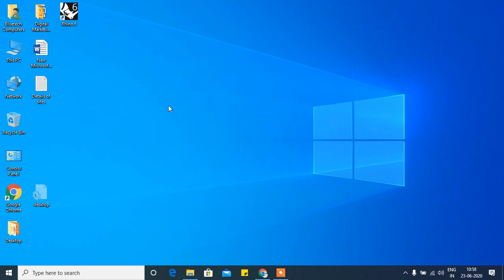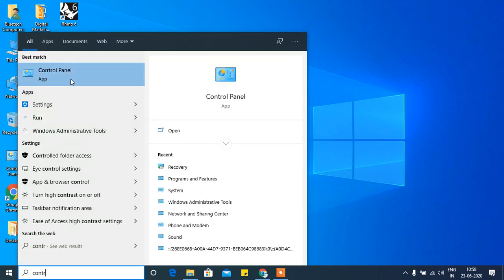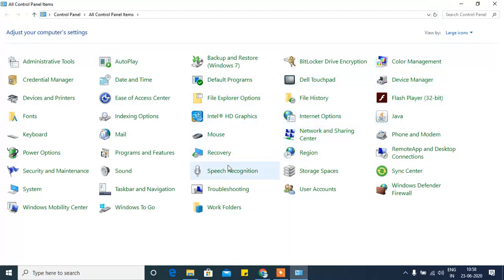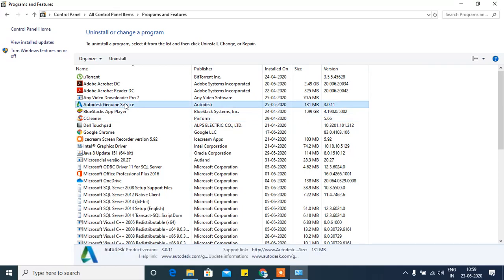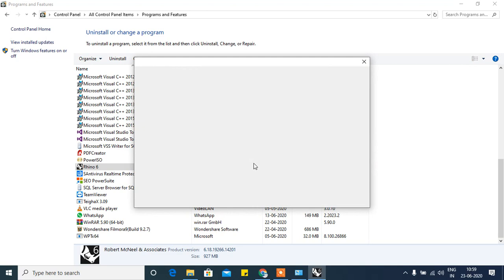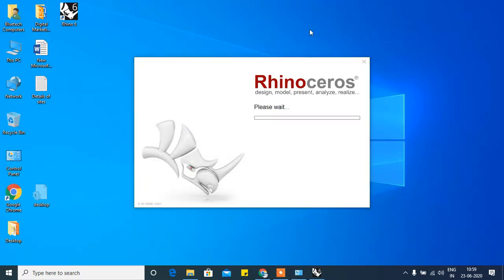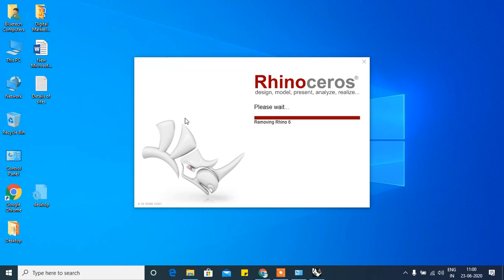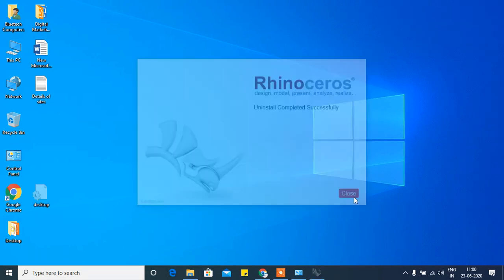How To Uninstall Rhino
1.Go to the Windows Start menu.
2. Select Control Panel.
3. Select Add/Remove programs.
4. Find any Rhinoceros 5 entries and select uninstall.